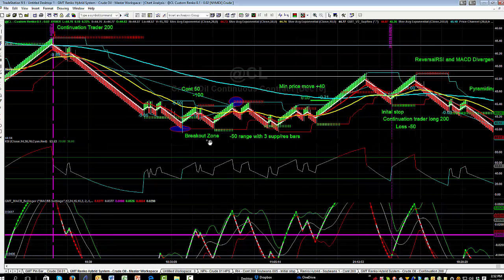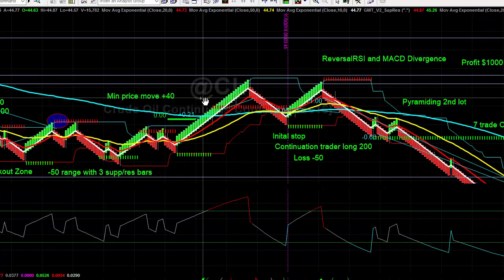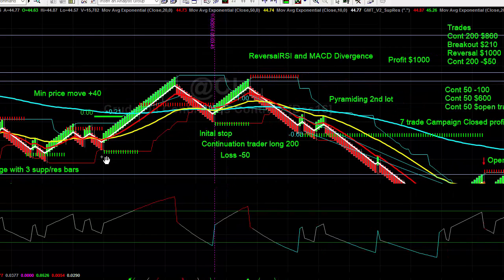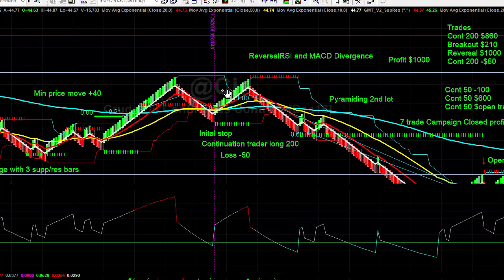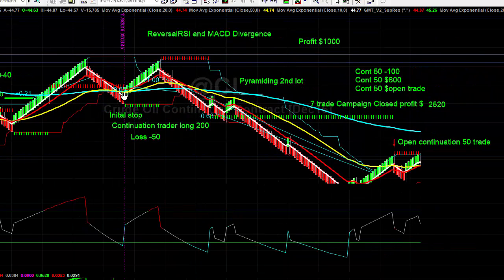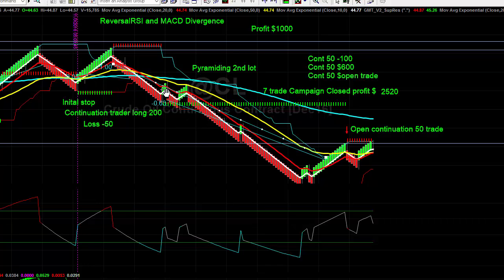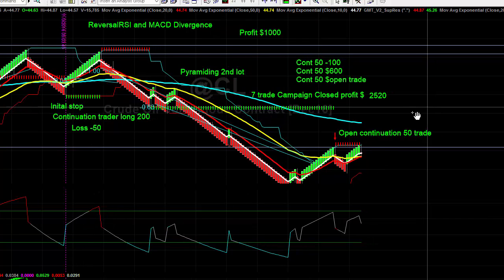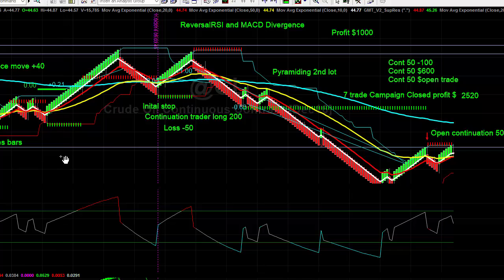Mulit system Trading GMT V2 Renko Hybrid Crude Oil Great start to Nov